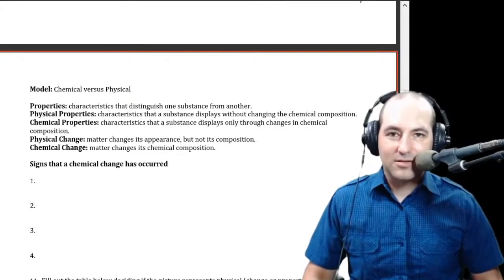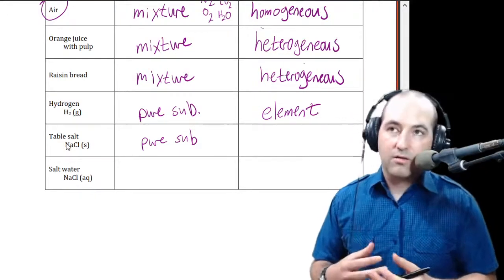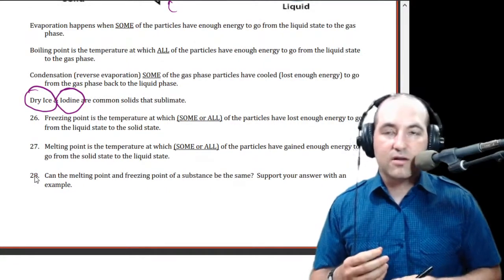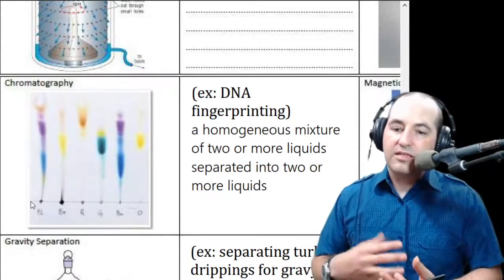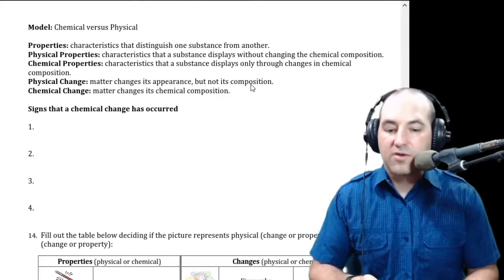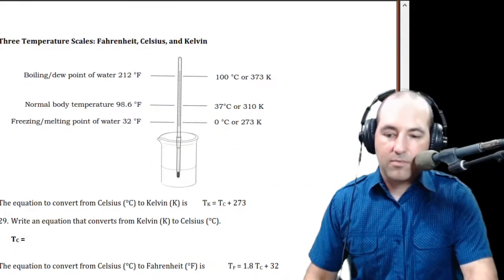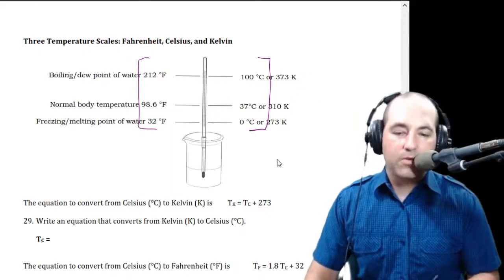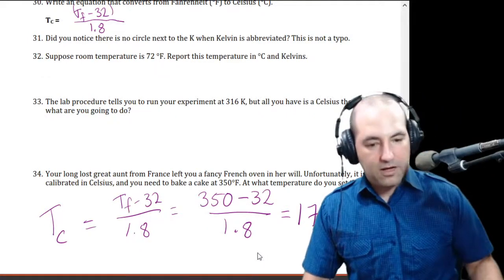CHM 100 - Matter and chemical/physical changes 2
Classification of matter and how to determine chemical/physical changes